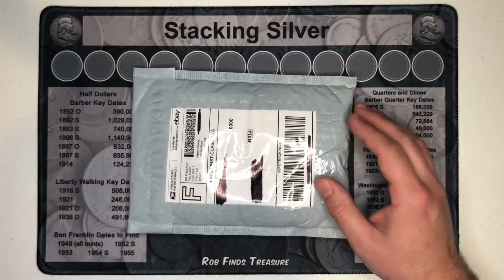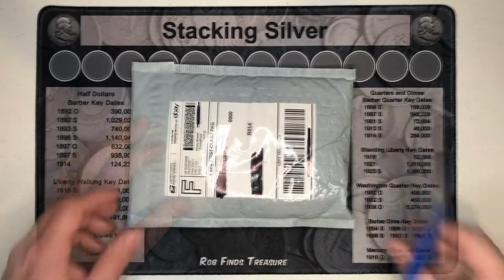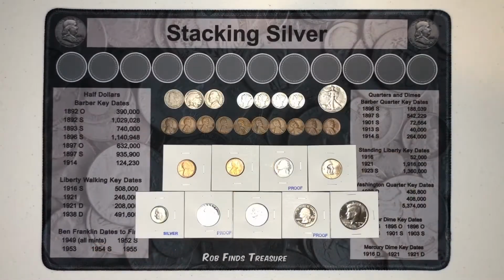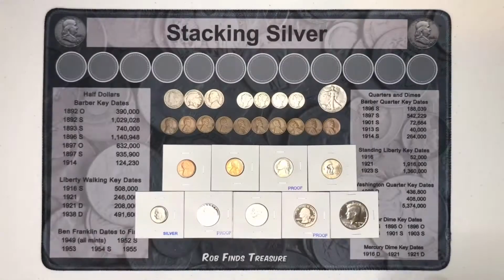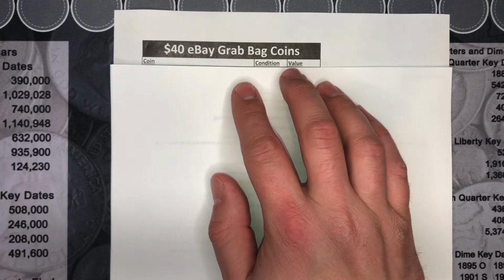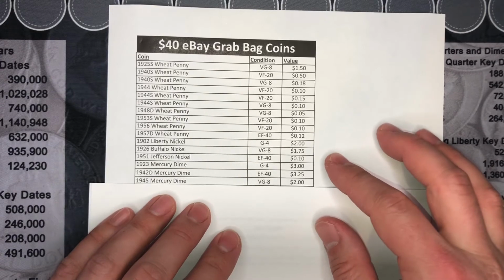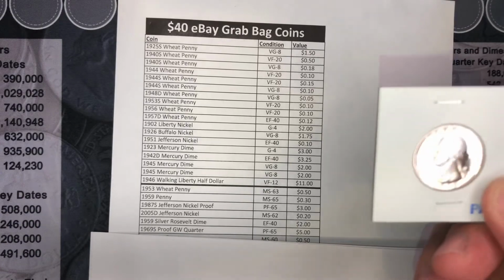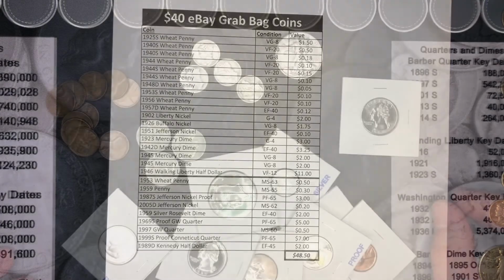eBay Hunt #4 - $40 Grab Bag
In this video, I go through a lot I purchased on eBay of coins for $40 to see what kind of value it has inside. Watch to find out if we ended up with more/less/even value from the bag! This video will be part of a series on my channel where I hunt eBay purchases and show the results.

Do you like these types of videos where I purchase different lots of coins on eBay/Amazon and go through what I find?

A HUGE shout out to RobFindsTreasure for getting me hooked on coin collecting and coin role hunting! If you haven't checked out his channel yet please do ASAP!

As a new YouTuber I appreciate any constructive comments about my videos you care to share. This is a hobby for me and something I would like to learn and grow at.